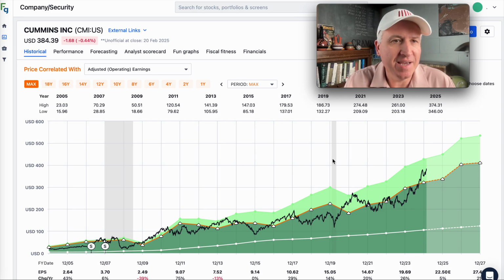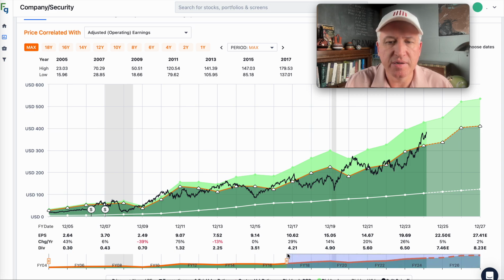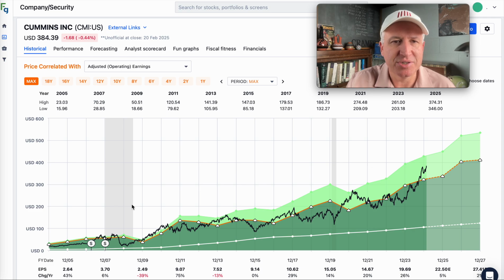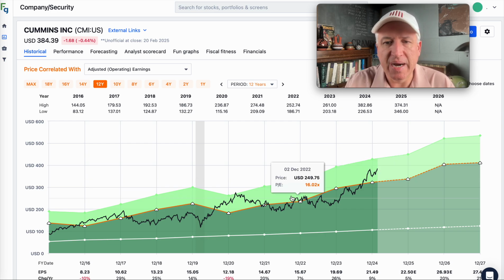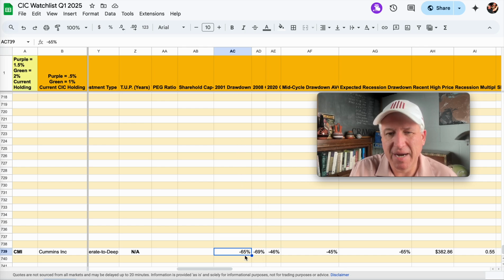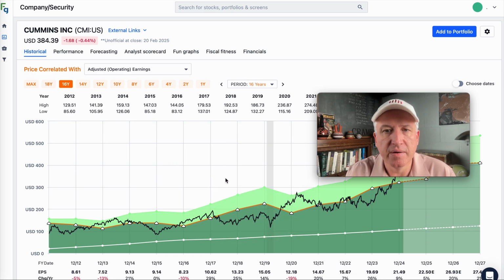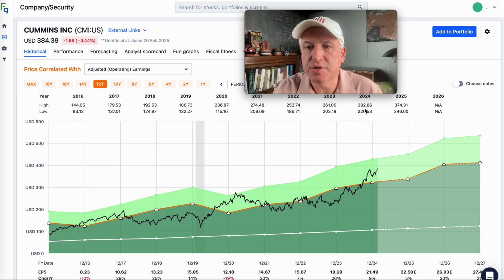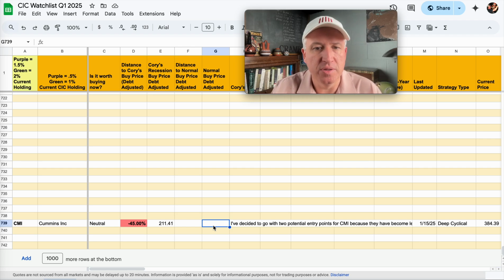Cummins Stock Reaches All-Time Highs: Is It A Buy? $CMI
In this video, I share my buy prices for Cummins stock, $CMI.